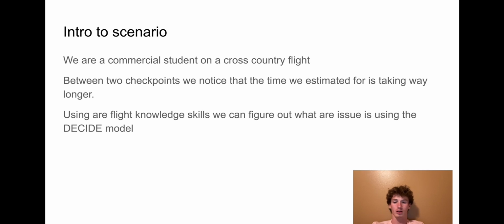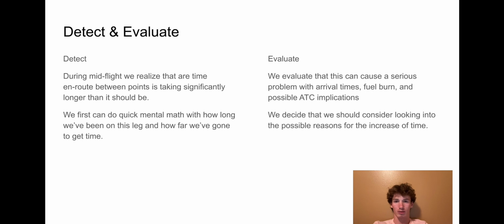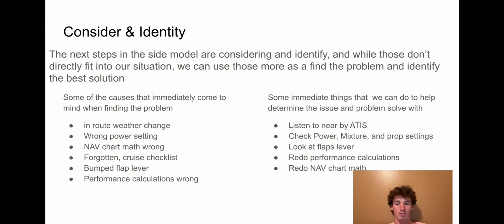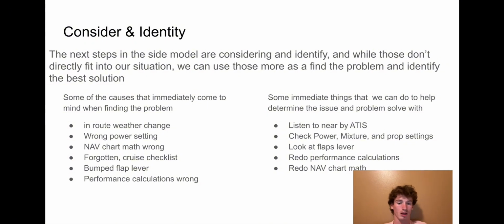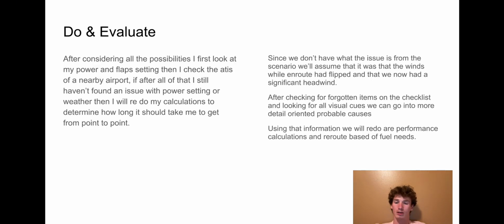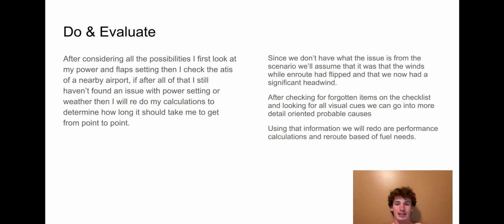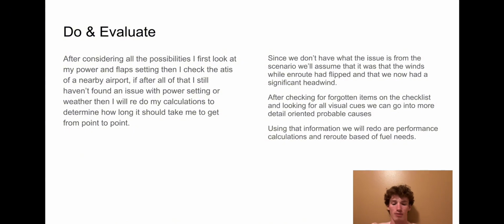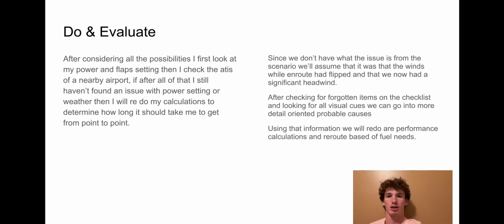Discussion post 3 AVIA326